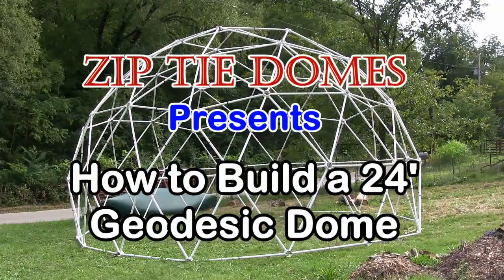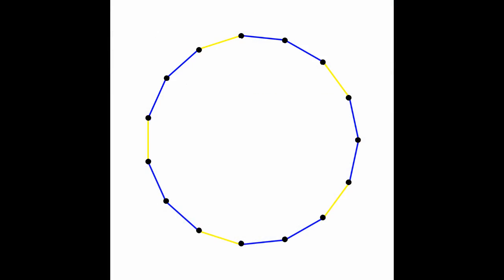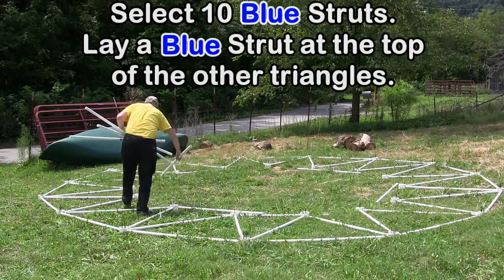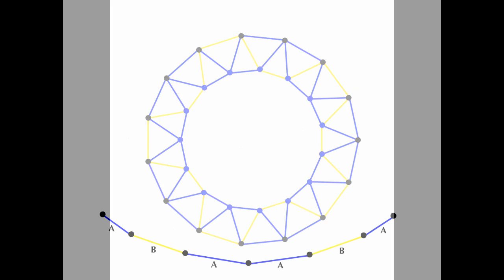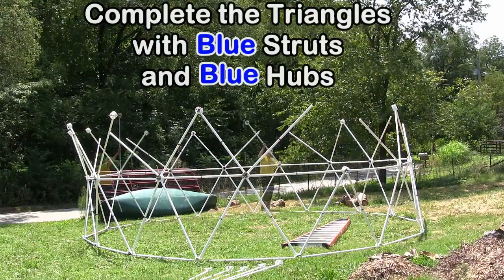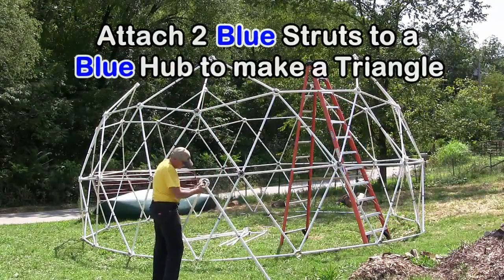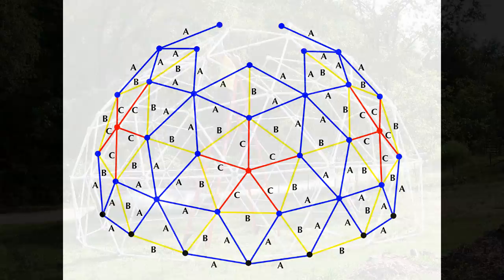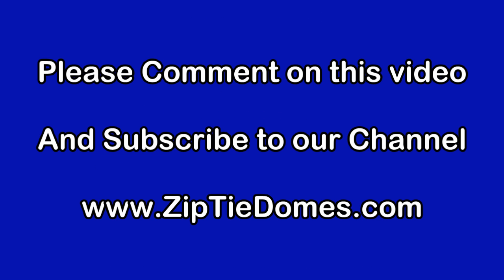How to Build a Geodesic Dome DIY - 24' diameter 3v 5/8 Geodesic Dome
- This is a step by step instructional video on how to build a Geodesic Dome DIY that is 24 foot in diameter, 3 Frequency 5/8 design, using 1" Schedule 40 PVC pipe for struts, Stainless Steel Zip Ties, and our patented Geodesic Dome Connector / Hub system.

The 24 Foot Geodesic Dome Kit includes:

80 Blue Struts - 5 feet in length
55 Yellow Struts - 4 feet 10 3/4 inches in length
30 Red Struts - 4 feet 2 3/4 inches in length
15 Black 4-way Foundation Hubs
6 Red 5-Way Hubs
40 Blue 6-way Hubs
61 Center Rings
330 Zip Ties.

This package will let you build a geodesic dome DIY that is 24 feet 3 inches wide, and 14 feet 2 1/2 inches tall, with a floor area of 410 square feet.

This dome can be covered with a sheet of greenhouse plastic that is 48 feet square.  See our video at:

This DIY Geodesic Dome package can be built by one person in about 5 hours, which is demonstrated in the video.

The construction of this geodesic dome does require a 12' step ladder or other support for reaching the top of the geodesic dome.

To purchase the music in this video that was produced by the Boatrights, go to:

The songs performed are:

1. Clare Jig
2. Adiuva Me
3. Sally Gardens  - sorry, I had "Be Thou My Vison" listed in the credits.

"Adiuva Me" is an ancient song, and the words are from two languages.  Here are the lyrics:

Adiuva Me

Deus meus adiuva me
Tabhair dom do shearc, a Mhic dhil De.

Domine, da quod peto a te,
Tabhair dom go dian, a ghrian ghlan ghle.

Tuum a-morem s-icut vis.
Tabhair dom go trean a dearfad a-ris.

Domine, Domine, exaudi me.
Manam bheith lan de d ghra Dhe.

"Adiuva Me" (Come to Me) is a traditional Irish hymn taken from ancient monastic manuscripts, dating from around 1086 A.D.  It is written in a style that was popular in Western Europe during the Mediaeval period, called "macaronics".

Macaronics are poems composed in alternating lines and phrases using two different languages, one of them usually Latin.  In this case the second is Old or Middle Irish Gaelic.

Though the author is unknown it is commonly attributed to the Irish cleric Maol Iosa O Brolchain, a renowned Irish poet during the 11th century.  His name, sometimes spelled Mael Isu, means "follower of Jesus" in Gaelic.

English Translation:

Latin:  My God come to me.
Gaelic:  Help me, darling Son of God.
(repeat)

Latin:  Lord, give me what I ask of you.
Gaelic: Bring it quickly, O bright clean Sun.
(repeat)

Latin:  Your love is like a force.
Gaelic:  Give it to me powerfully, again what I ask.
(repeat)

Latin:  Lord, Lord, hear me.
Gaelic: My soul will be full of the love of God.
(repeat)

This song was performed by The Boatrights, and I will always be their fan.

John Hurt